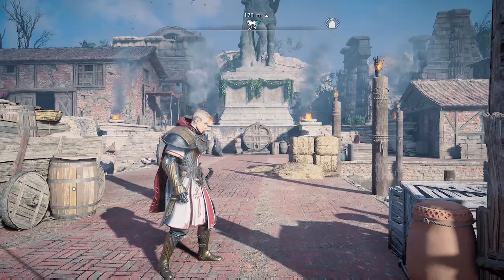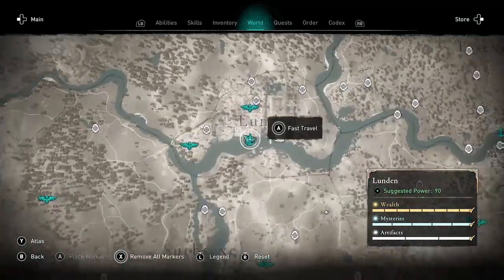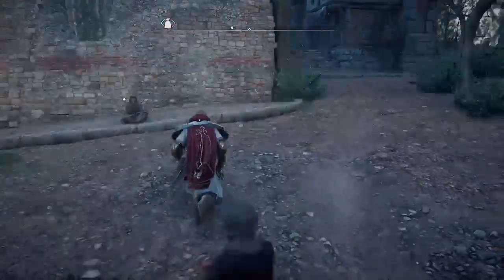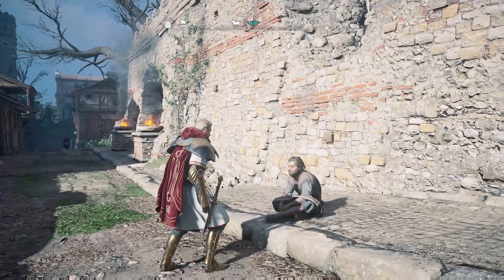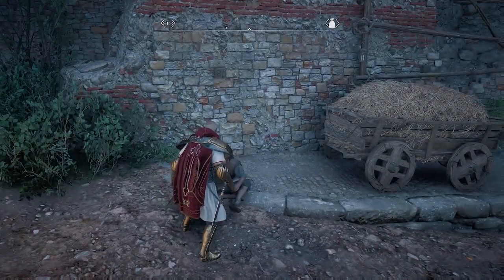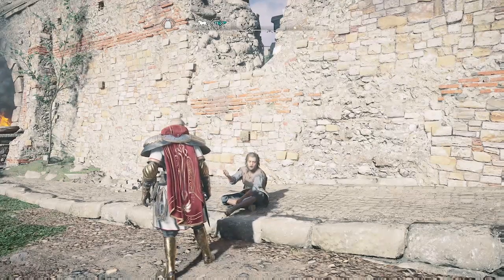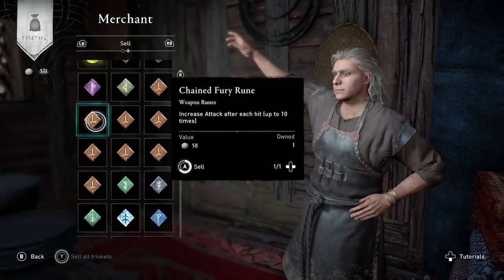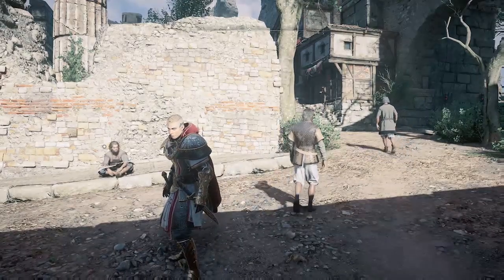[PATCHED] Infinite Silver Glitch - Lunden Beggars (NOT WORKING after patch 1.3.0) | AC Valhalla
NOT WORKING ANYMORE. Walkthrough of Silver Farm exploit, STILL WORKING but may be patched in next week’s update! Exact Lunden beggars location. Will London Beggar Raven Glitch be working after patch? Best way to make money fast, take advantage now. Coin farm and money glitch. Give 5 coins to beggar, get Chained Fury Rune you can sell for 58 silver for 10x profit.